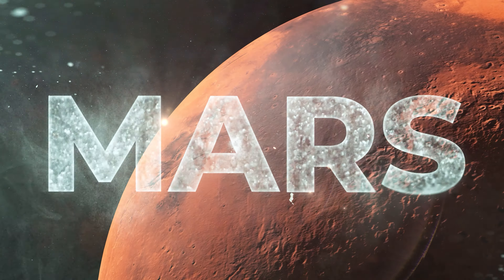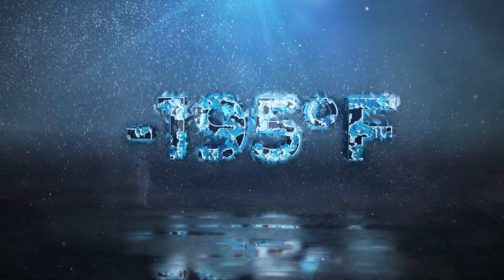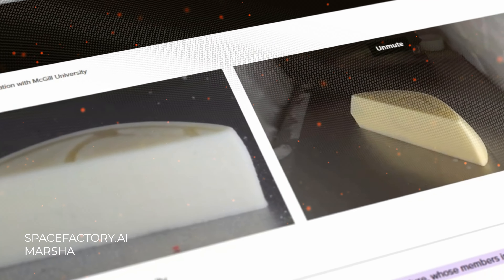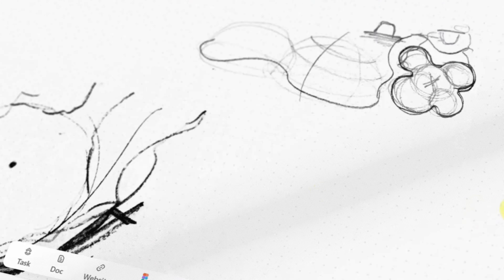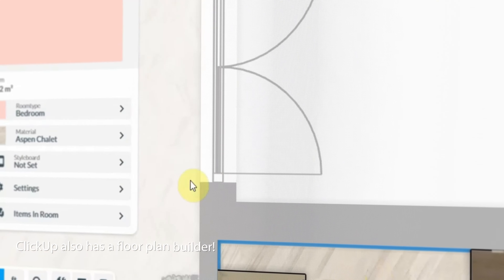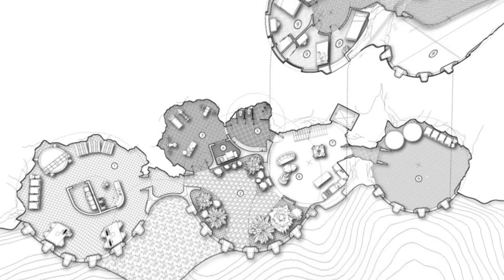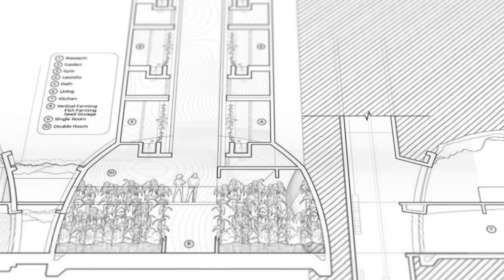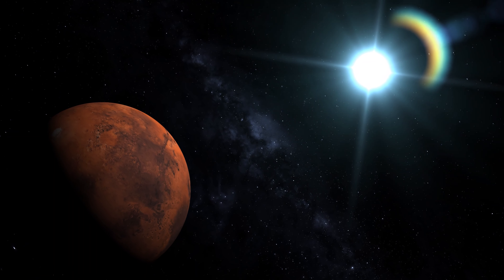WHY ALL MARTIAN HABITATS WILL FAIL | BUILDING ON MARS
We have seen so many habitat proposals for building on Mars. So many proposals will cover how we can build houses on mars, how all the engineering will work, the role of NASA and SpaceX, everything. I think they have turned over EVERY stone. BUT, all of these wonderful Martian architectural habitat proposals are really really doomed to fail. This leads us to question: CAN WE REALLY BUILD ON MARS? I think this endeavor is overfunded and will fail due to the human factor. Let's jump right into it and explain why...

Alec and I set out on a mission (aka an architecture competition) to see if we can build the first “human” development on Mars, that combats the psychological toll of Martian isolation.

Timestamps:
0:00 - Building on Mars
1:12 - The Martian environment is harsh
1:35 - How do we actually build on Mars?
3:07 - Why circular plans don't work
3:44 - How Alec and I designed for Mars
5:26 - Designing a habitat in a lava tube
7:06 - What types of spaces do we need to live on Mars?
8:19 - What's next for Mars?

Amazon Music